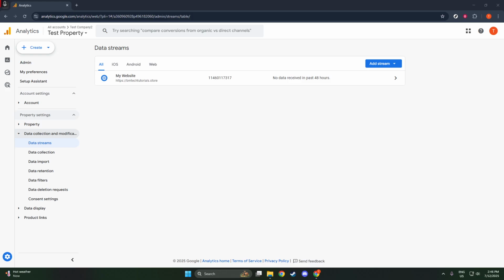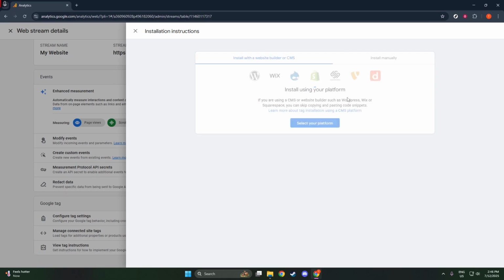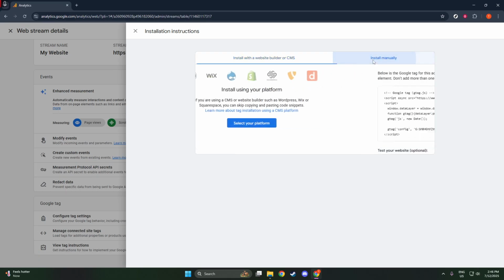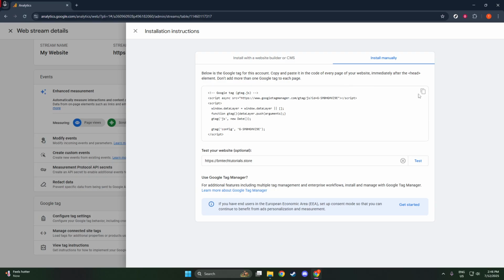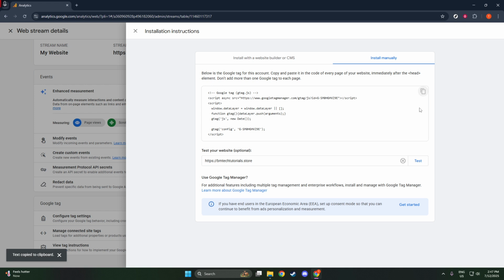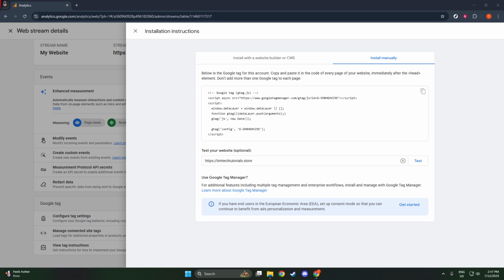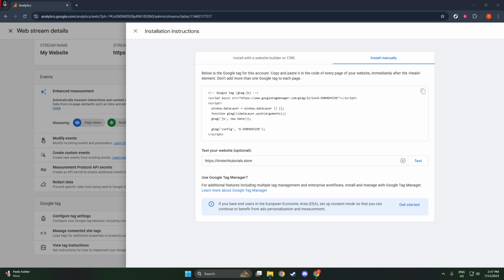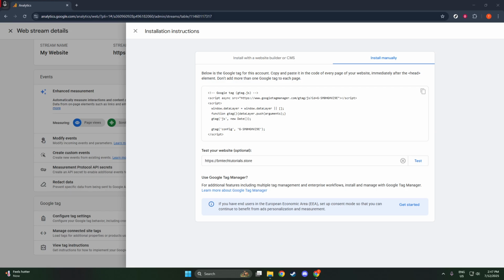How to Add Google Analytics in my Website [2026 Full Guide]